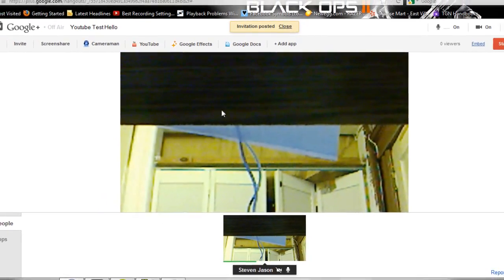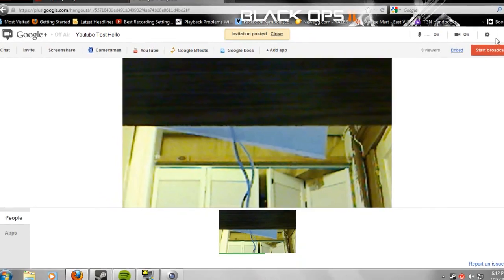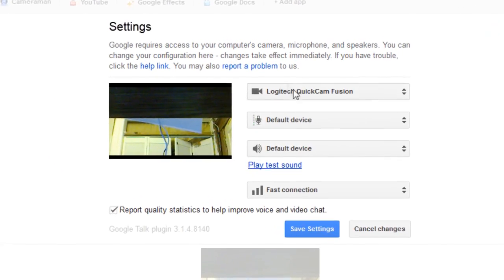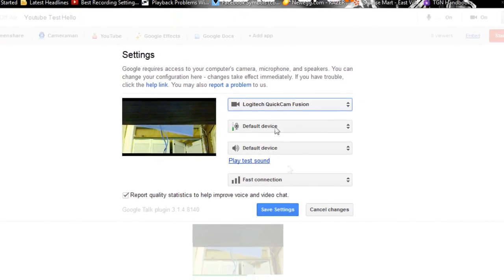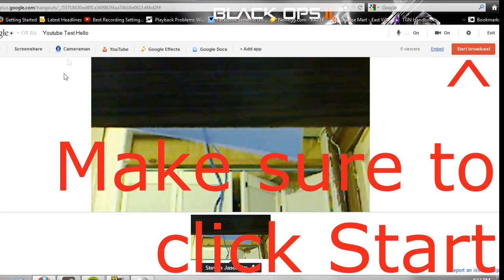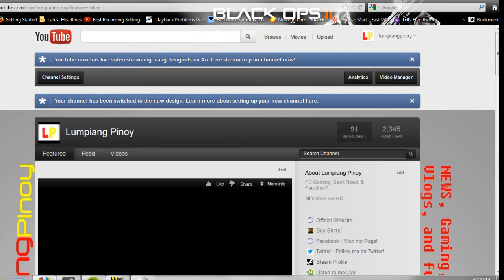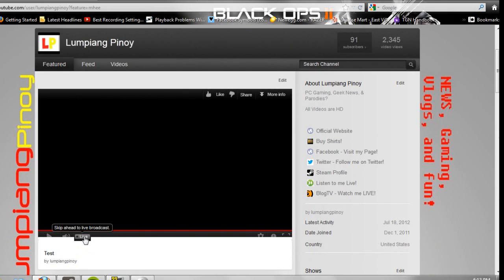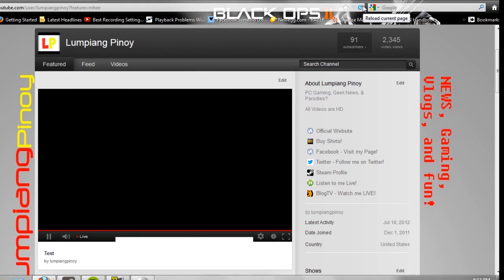How to Stream LIVE on YouTube without Partnership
Here's a brief tutorial on how to live stream on YouTube without PartnerShip :D

FAQ
Q: I can't see the bar on my youtube page!
A: You'll need to go to your GOGGLE + Page and click on Start a Hangout (Should be on the right).

Q: I don't have a Google + account, how do I broadcast?
A: You'll have to make a Google + account, just link it to your youtube account/registered email/

Q: What if I'm being a douche?
A: Then gtfo.